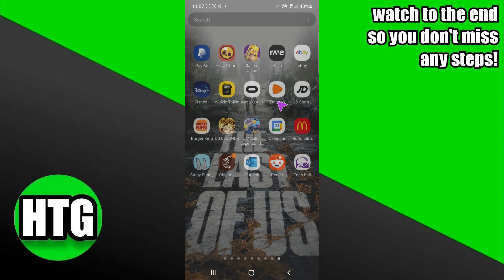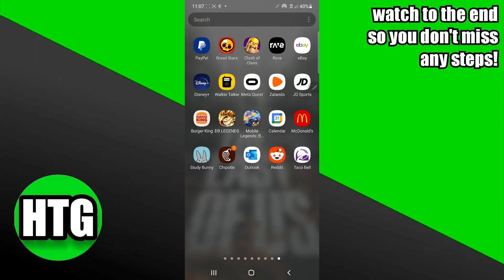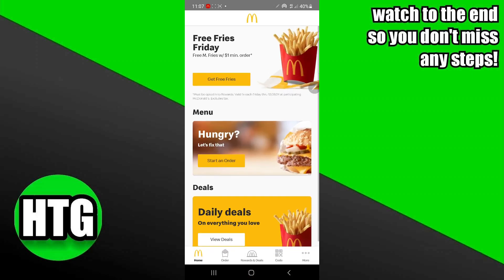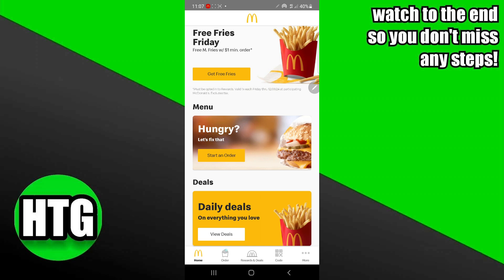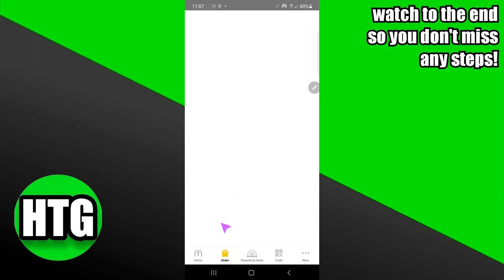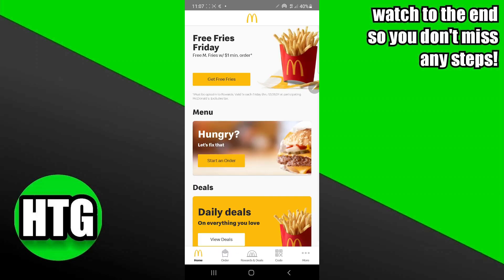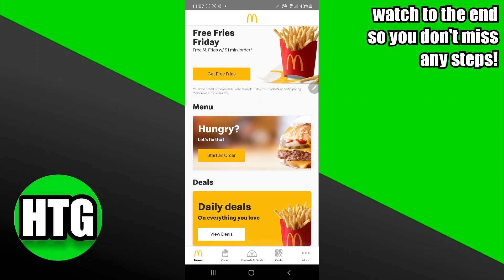HOW TO USE MCDONALD'S APP PICKUP 2025! (FULL GUIDE)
Discover how to use the McDonald's app for pickup in 2025 and enjoy quick and convenient ordering at your favorite McDonald's location! With the McDonald's app, you can skip the line and order ahead for pickup, saving you time and ensuring your meal is ready when you arrive. In this tutorial, we'll walk you through the steps to use the McDonald's app for pickup, making your next visit to McDonald's a breeze.